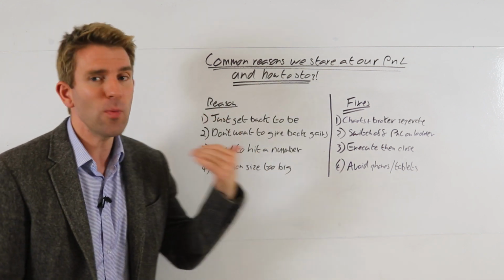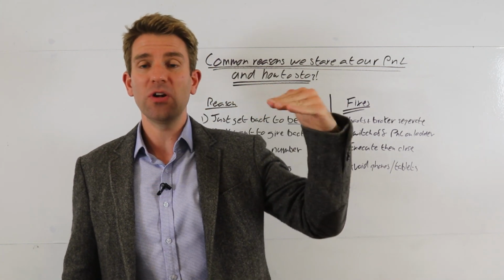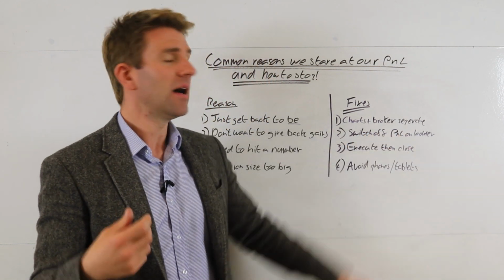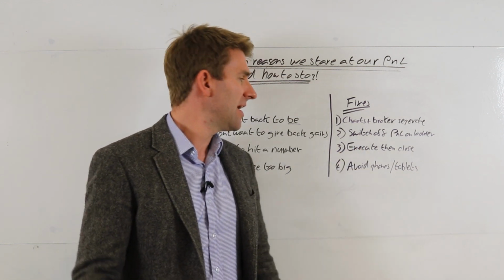How to Stop LOOKING 👀 at Your Profits and Losses! ✊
Common reasons we stare at our PnL and how to stop.  Why do we always stare at our running proflis and losses?  How do you deal with losses in trading?  How do you stop getting paralyzed by the losses in stock market?  Staring at your profits and losses all the time is bad practice because you end up trading based on your PnL and not based on the conditions that are presenting themselves to us.  This is a very easy trap to end up in because you end up framing everything about where you got in and where you want to get out.  The market doesn't care about us.  Why do we keep looking at our profit and loss. OK.

Reason
1. We want to get back to breakeven.
2. Don't want to give back gains.
3. Need to hit a number.
4. Position size too big.